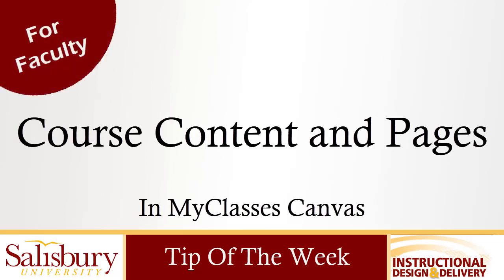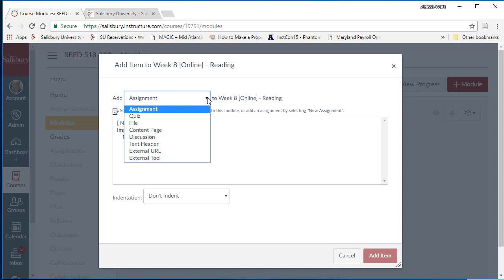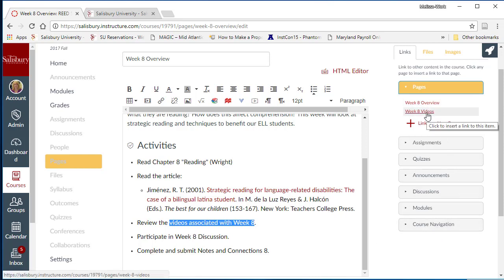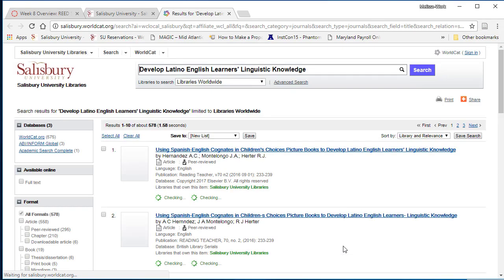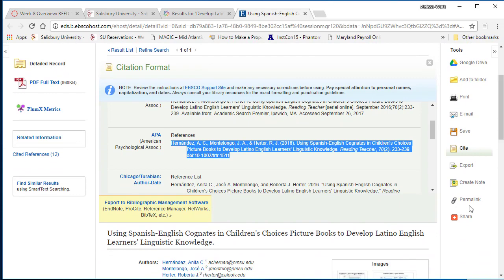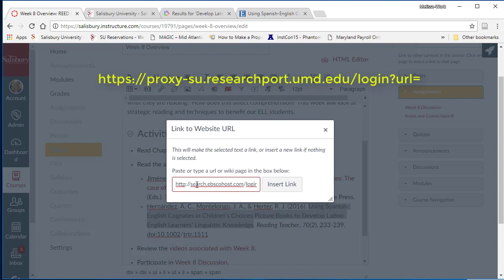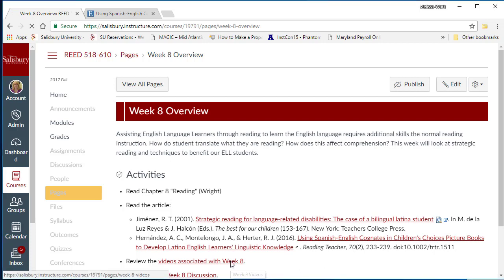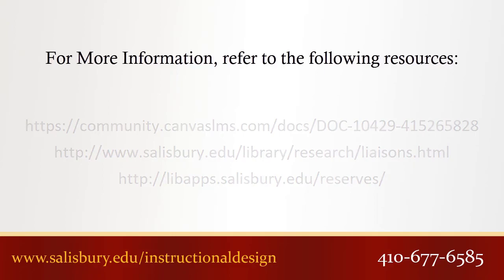Course Content and Pages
Tip on using content pages in MyClasses Canvas to link to other activities in the course, library resources and embed YouTube videos.  Includes a special tip for faculty to link to article and library resources directly in accordance to copyright.